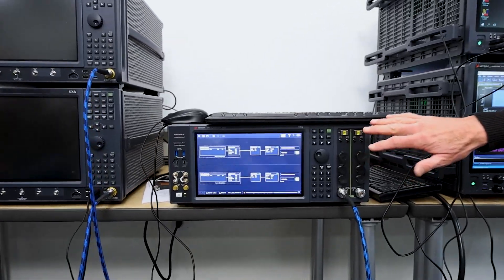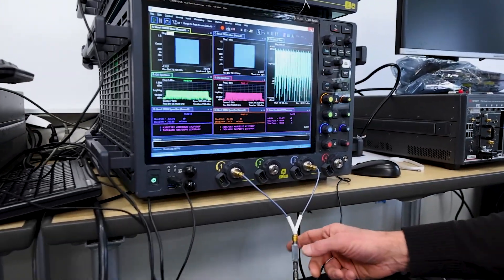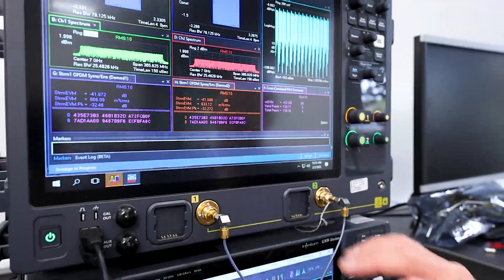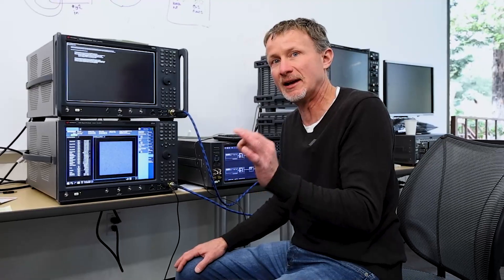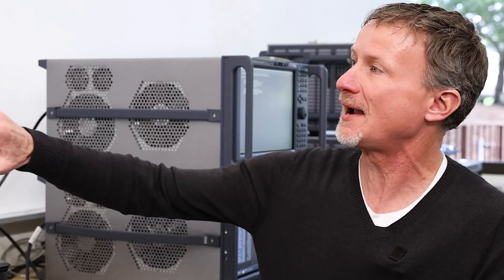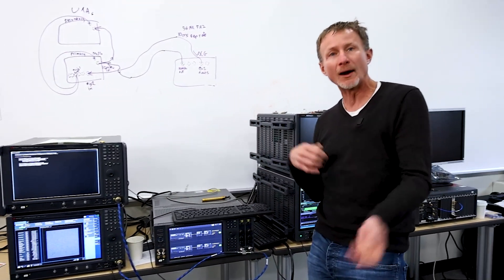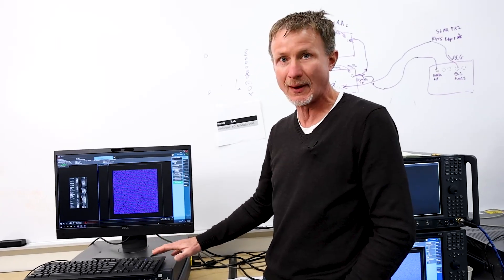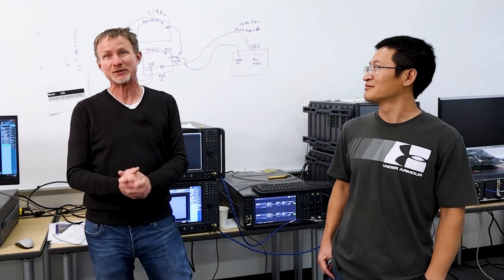Cross-correlated EVM (ccEVM) Measurement Using Keysight Analyzers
In this video, you will learn a new technique to measure EVM, called cross-correlated EVM (ccEVM). Using UXR, VXG, and UXA. The idea of ccEVM is to mathematically remove the noise from the measurement system, so you get a clearer picture of the true EVM performance of the DUT.